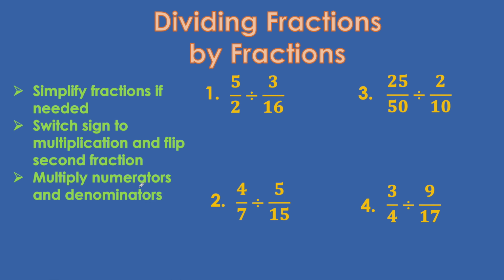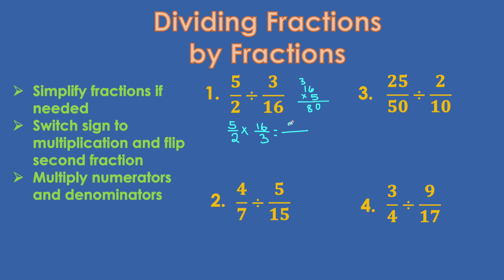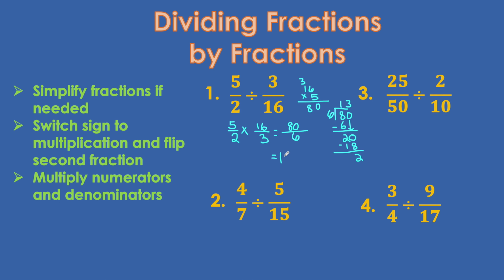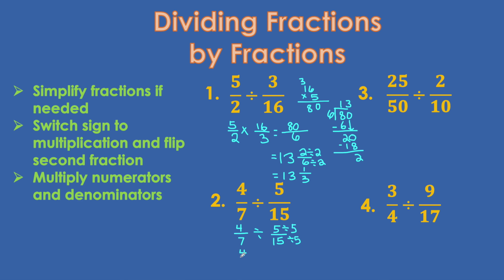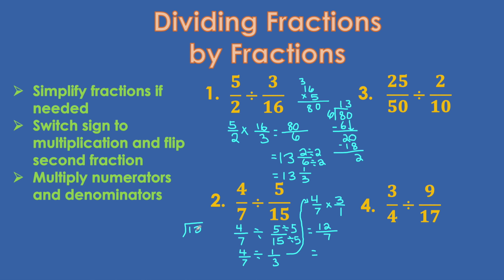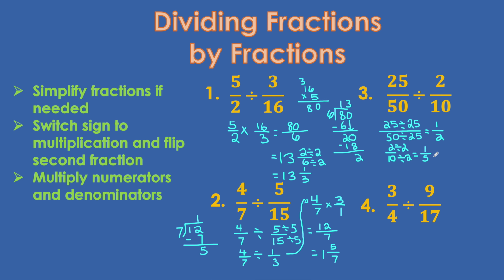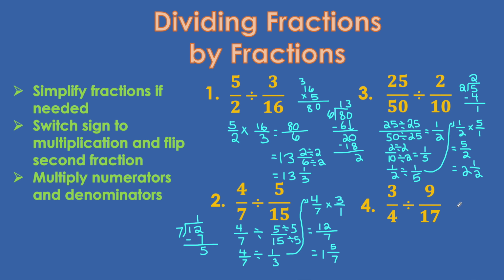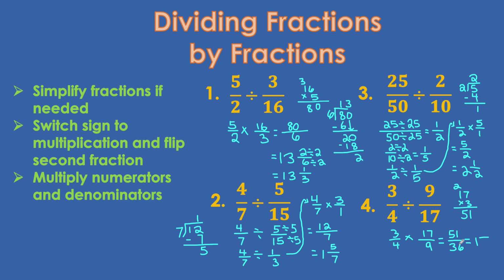How to divide fraction by fraction | Easy Method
This engaging lesson covers how to easily divide fraction by fraction. Guided practice on how to divide fraction by fraction is provided. This lesson was designed to help those students who need help with practice dividing fraction by fraction easily. Take a peek at how this easy way to divide two fractions is made simple, and how it can boost your child's confidence. Don't let them hate math, but learn to love and rock it!